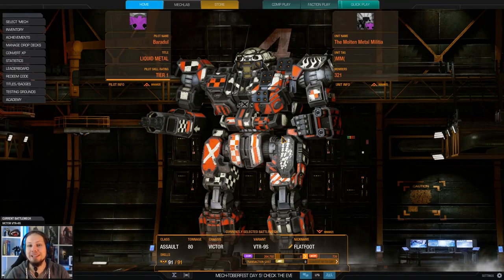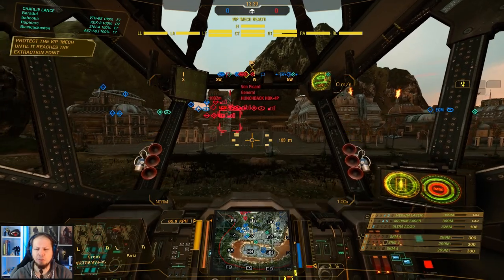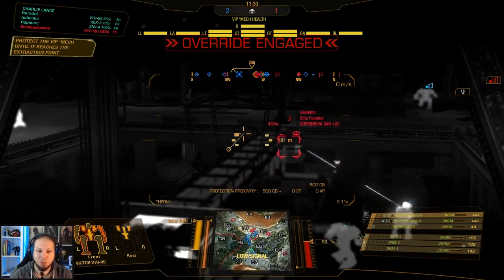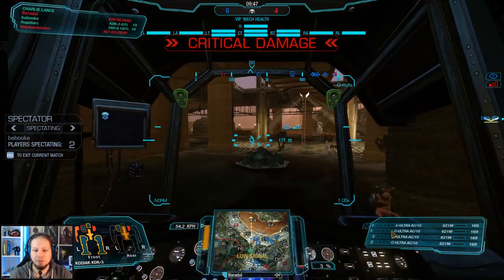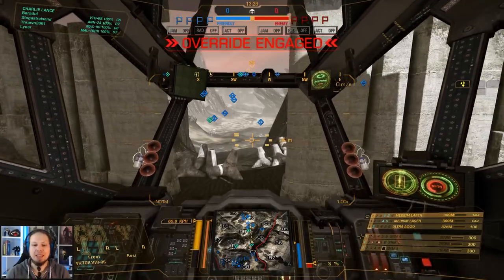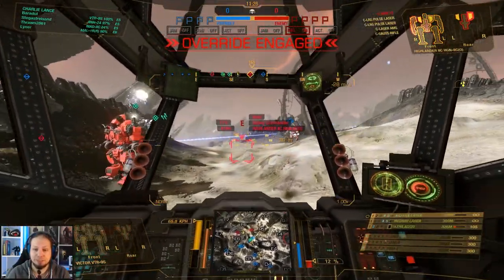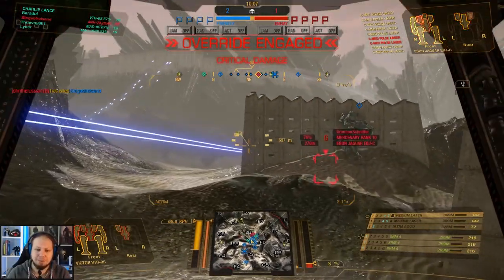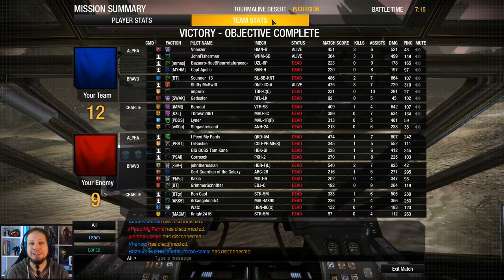Burst Damage Victor Brawling Build - Mechwarrior Online The Daily Dose #333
Today's build is a burst damage brawling build for the Victor VTR-9S featuring an Ultra Autocannon 20 with 4x SRM4 and 2 Medium Lasers. The build is made for close quarter combat and can quickly take down yor foes before they can deal serious damage to you.

Loadout:
1x U-AC20
3x SRM4
2x Medium Laser
3x Jump Jets
Engine: LFE325